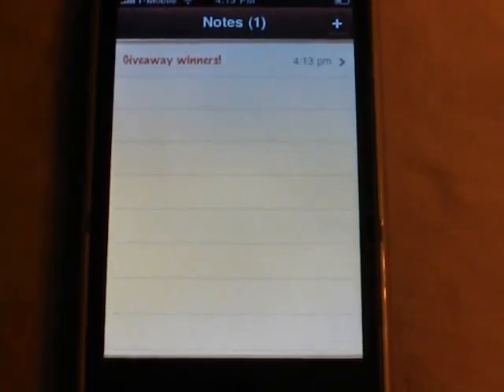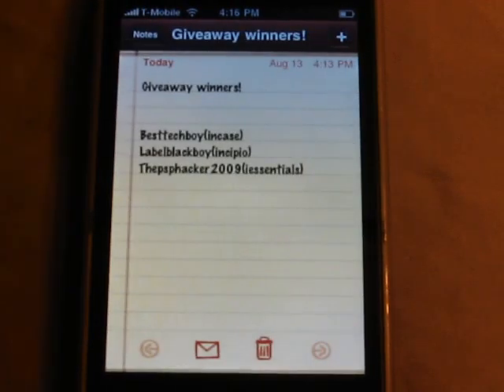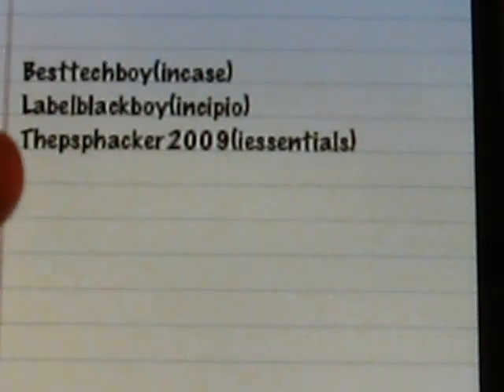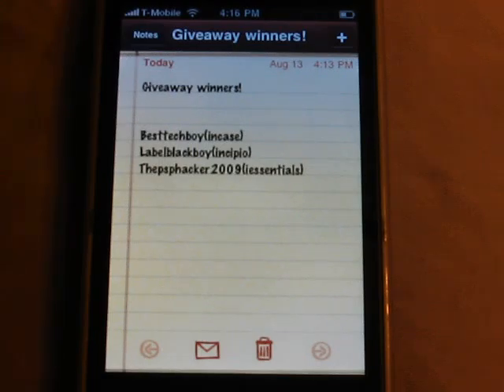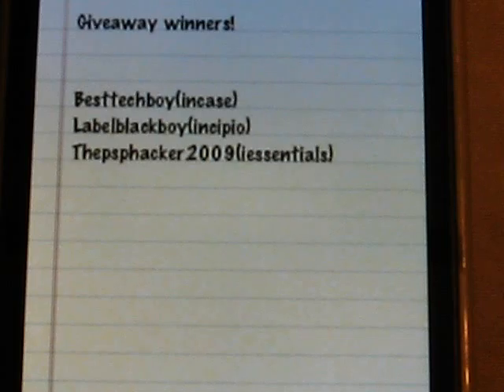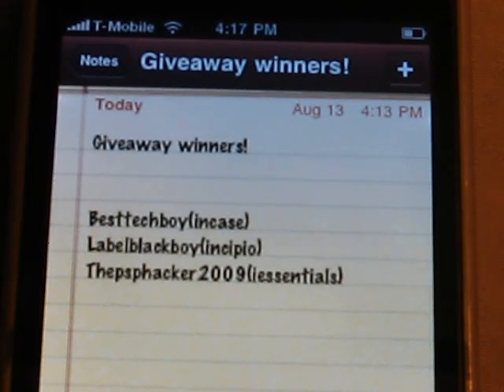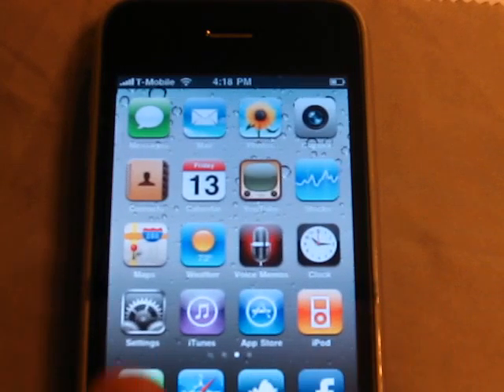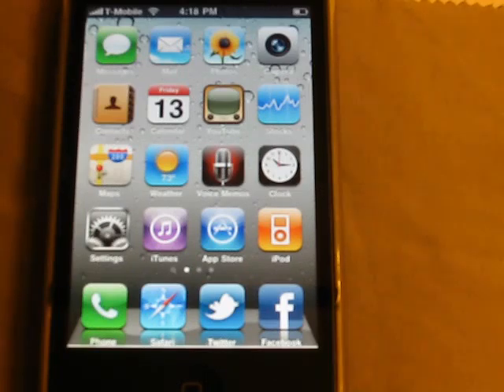Giveaway Winners!!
**Updated Daily**

Live Every Tuesday at 8:00 PM Central